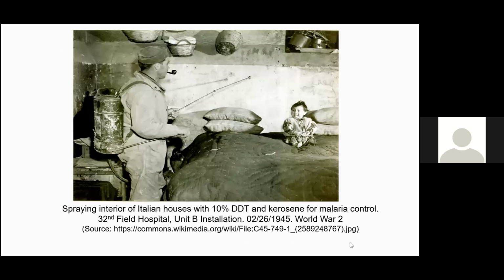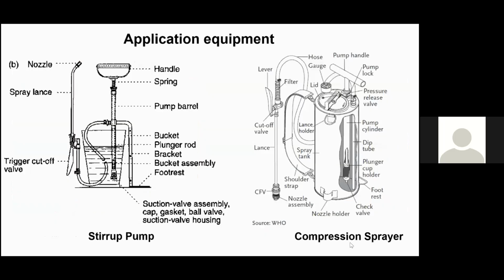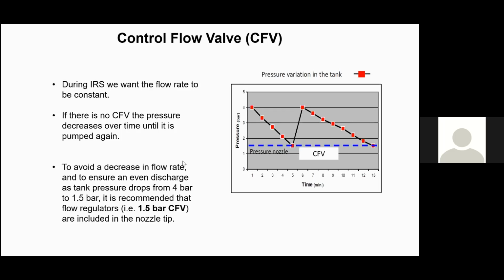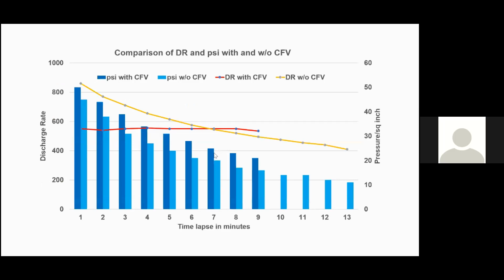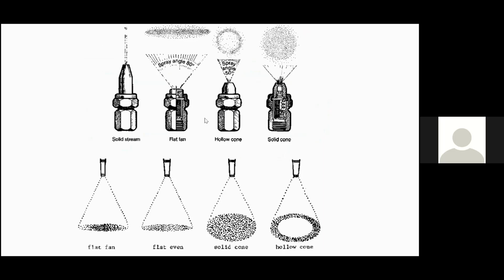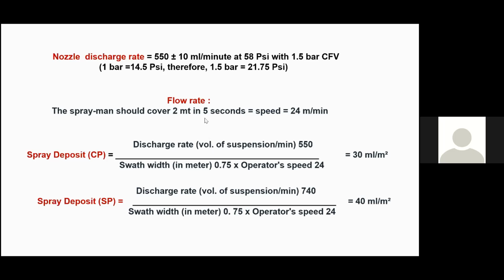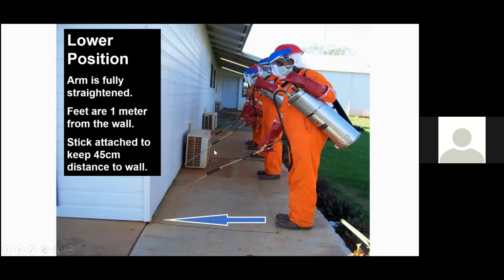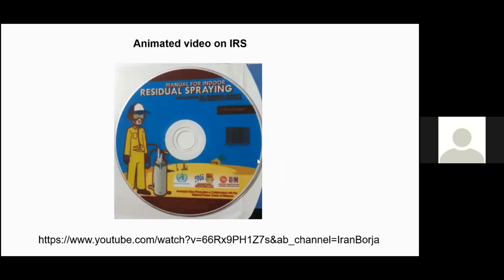Equipment for Indoor Residual Spraying for Vector Control | APMEN